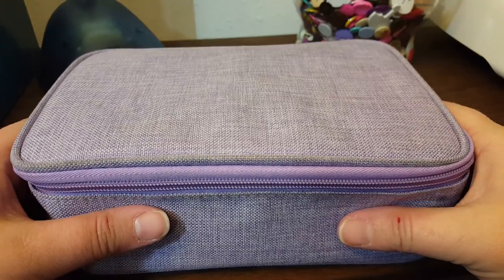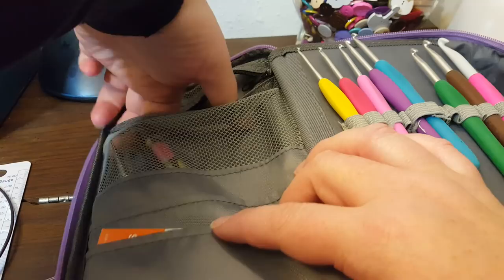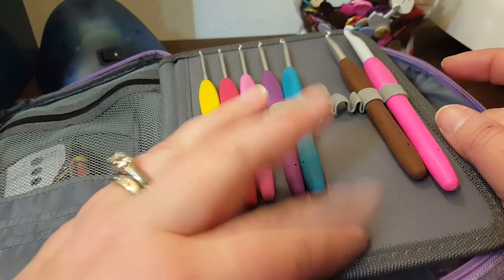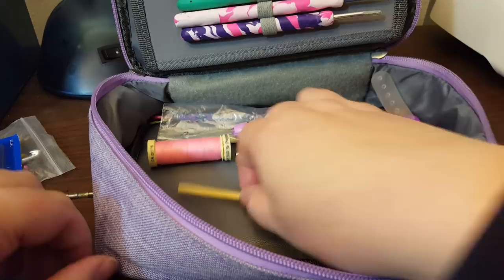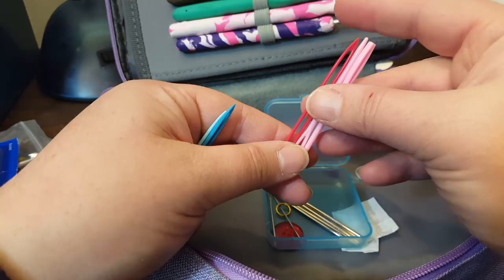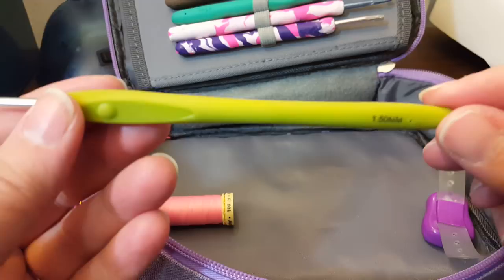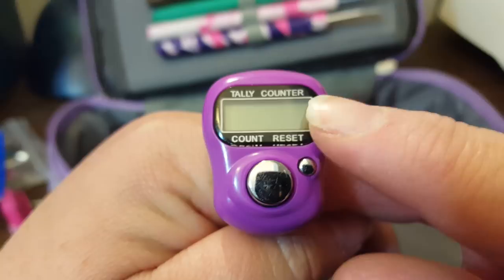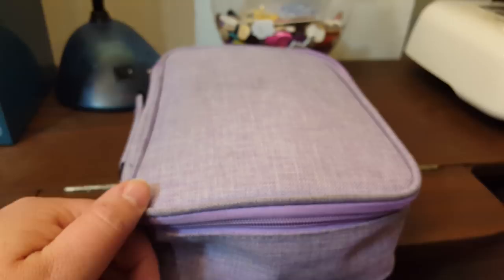What's in my Crochet Hook bag?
In this video I talk about my awesome crochet hook holder/bag.  I also show the viewer some of my favorite tools (aside from hooks).  This handy case can be found on amazon.